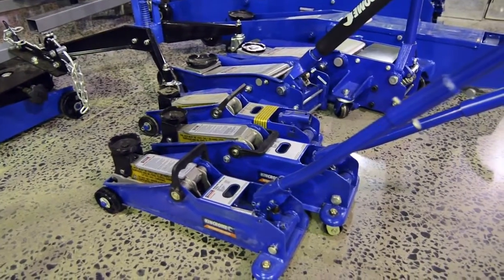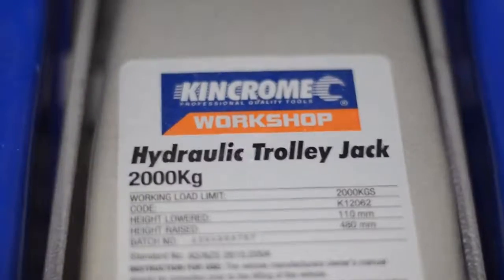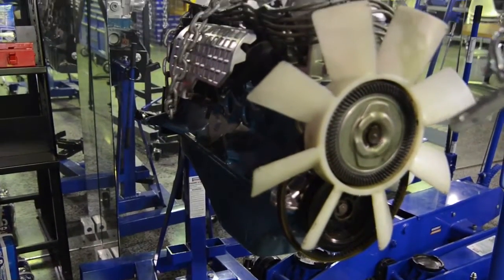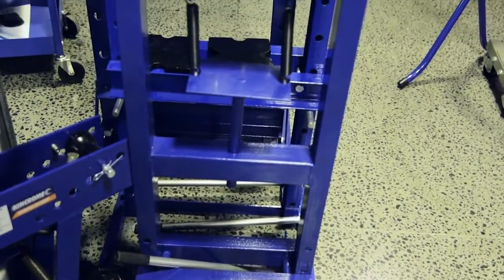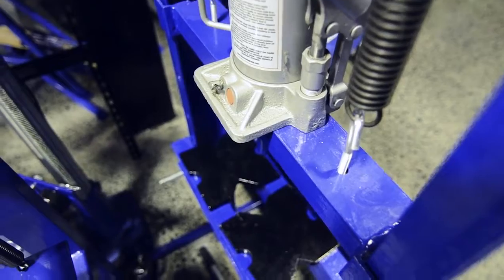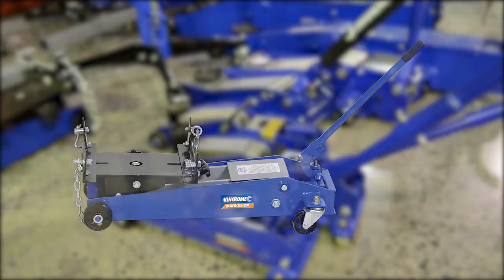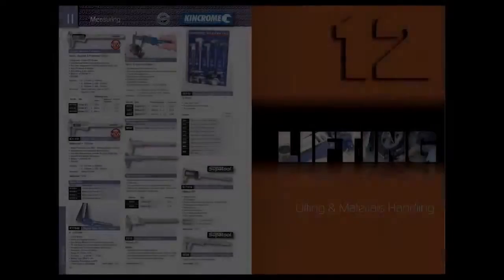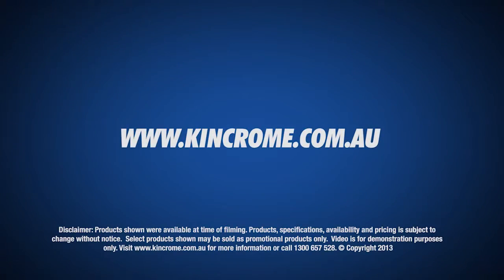Kincrome Lifting & Materials Handling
Kincrome Lifting & Materials Handling Automotive Tools have been built to withstand the use and abuse of commercial use. Shop the Kincrome Lifting & Materials Handling Automotive Tools at Sparesbox

Video Copyright of Kincrome